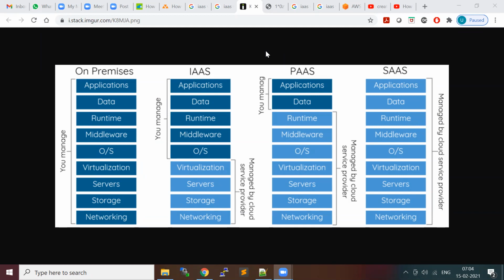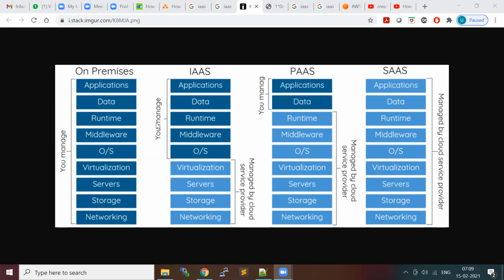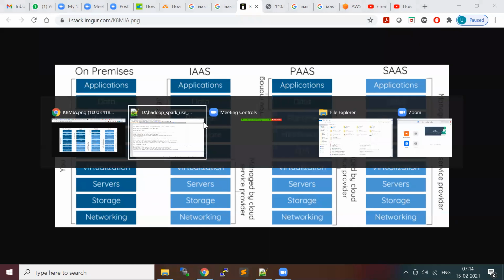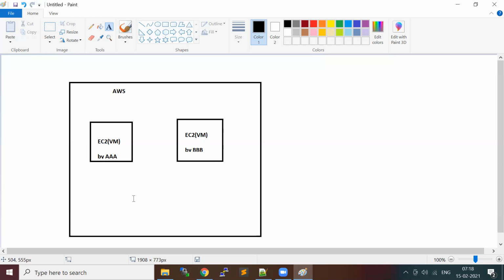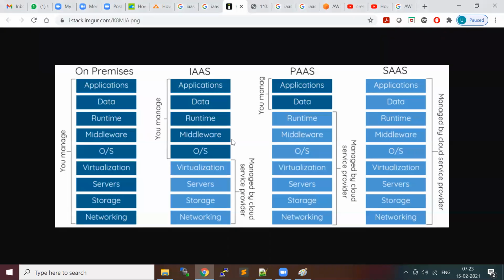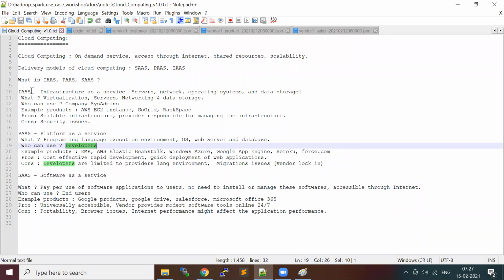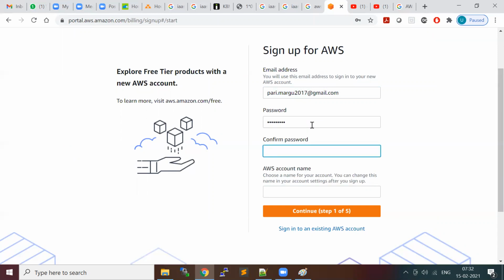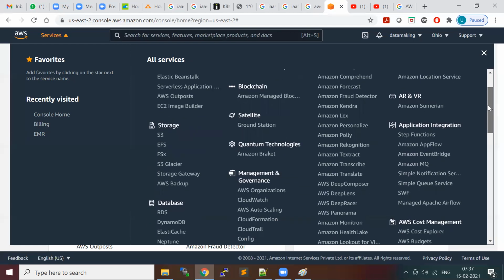Introduction to AWS | Cloud Computing | Part 1